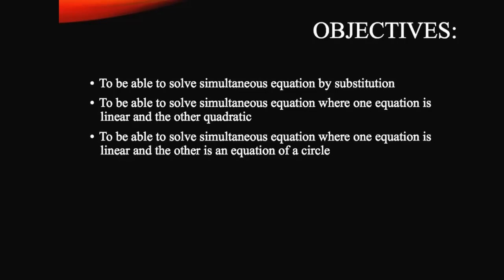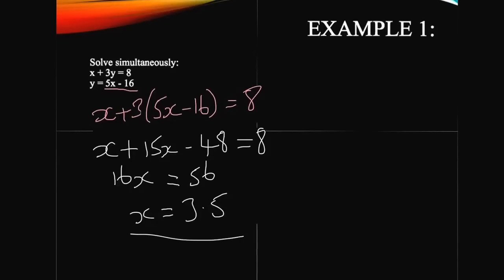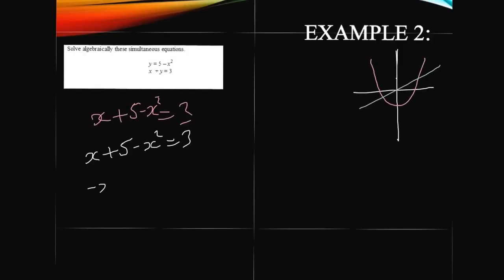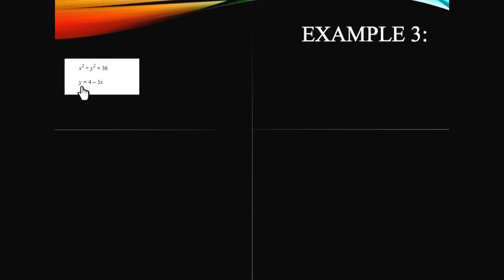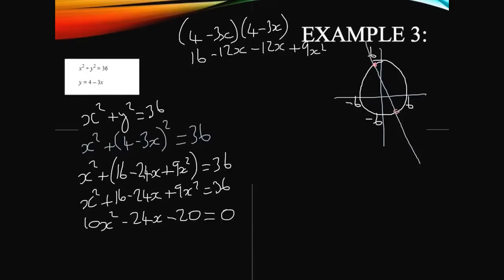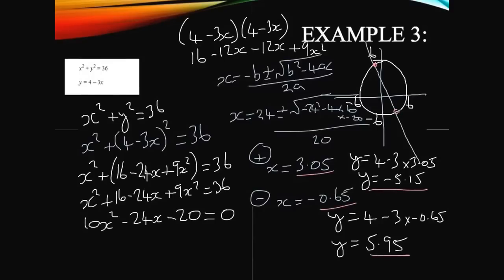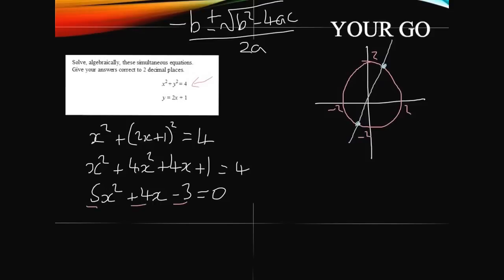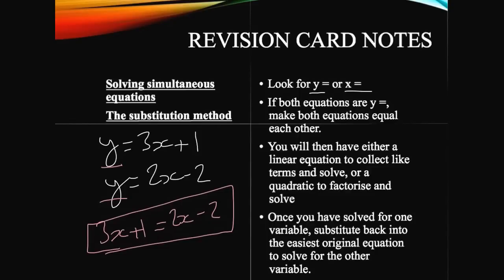Solving simultaneous equations algebraically part 2. Using substitution. Higher GCSE A* topic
How to solve simultaneous equations using the substitution method. This A* GCSE topic is for those questions that ask you find where a linear and a quadratic (or circle) meet. Uploaded via YouTube Capture